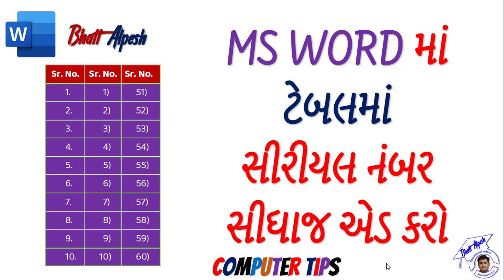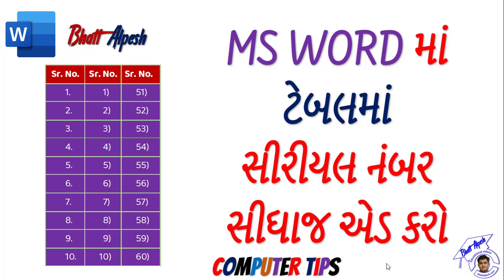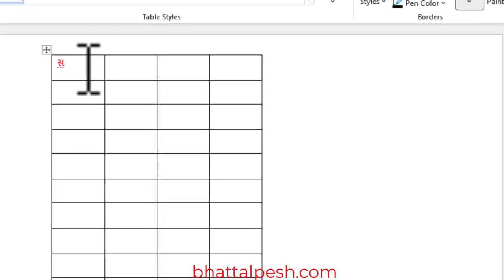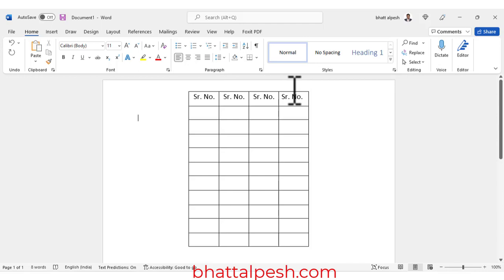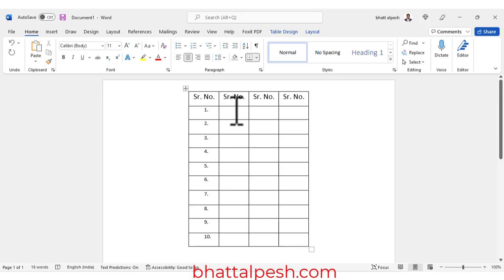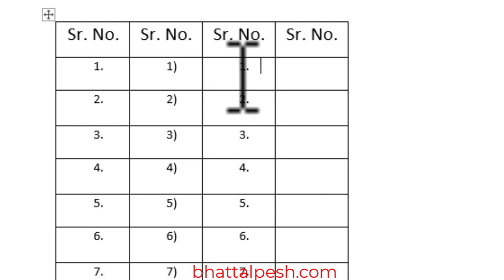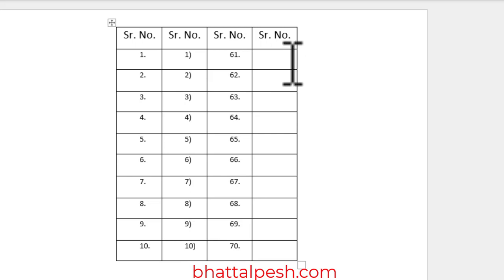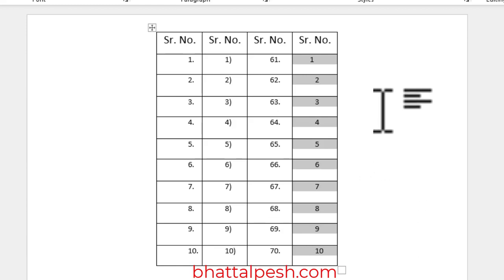MS WORD માં ટેબલમાં સીરીયલ નંબર સીધાજ એડ કરો | COMPUTER TIPS | HOW TO ADD SERIAL NO IN WORD TABLE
One way is to use Word's built-in numbering, in this manner:
Insert your table as you normally would.
Select the cells in the table that you want to have numbered.
Display the Home tab of the ribbon.
Click the Numbering tab, in the Paragraph group. Word adds numbering, automatically, to the selected cells.